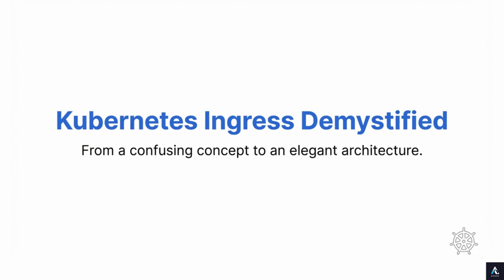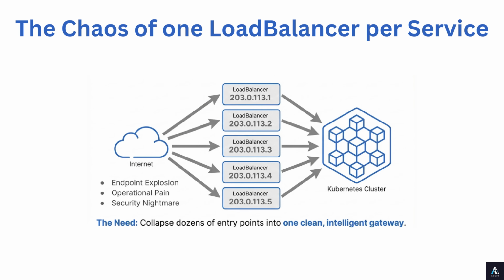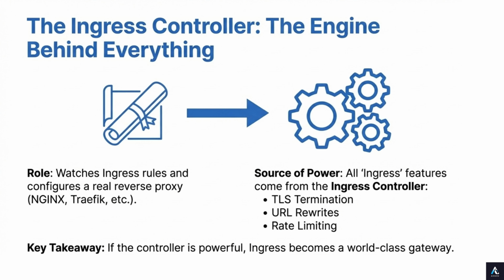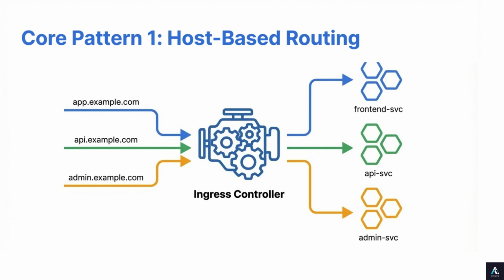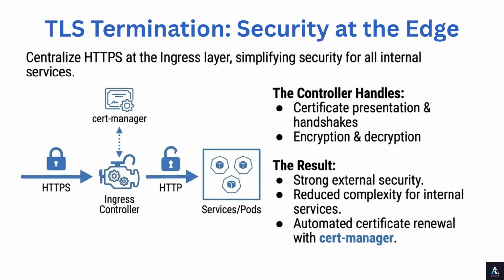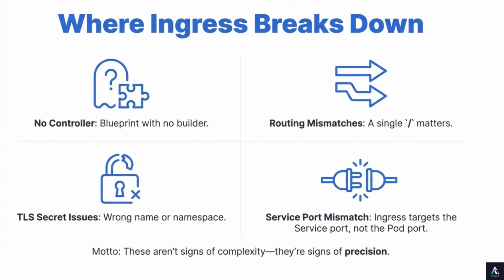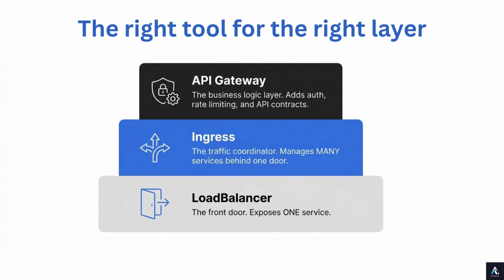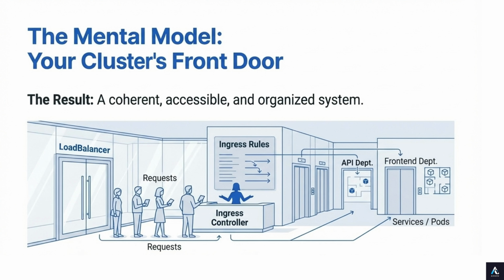Kubernetes Ingress Deep Dive — The Real Architecture Explained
🔥Kubernetes Ingress is one of the most misunderstood parts of the Kubernetes networking stack.
 In this AIGURU masterclass, we break down Ingress as an architecture — not just a YAML file — and explain everything from request flow, routing strategies, TLS, annotations, and production-ready patterns.
If you’ve ever wondered how Ingress actually works behind the scenes… this is the video you’ve been waiting for.

By the end of this video, viewers will understand:
Why exposing multiple Services without Ingress becomes chaotic
The difference between Ingress rules vs Ingress controller
How the full traffic flow works (DNS → LB → Controller → Service → Pod)
How host-based routing and path-based routing operate
How TLS termination works and why it’s centralized
Why annotations unlock advanced features
The most common mistakes that break Ingress
How to debug Ingress like a senior Kubernetes engineer
How Ingress compares to LoadBalancer and API Gateway patterns
What production-ready Ingress architecture looks like
The mental model that makes the entire thing “click”
This is the definitive Ingress explanation for real-world cloud engineers.

🚀 Why Ingress Matters
Ingress brings order to cluster networking.
 Instead of exposing dozens of services separately, you consolidate them behind a single entry point — with clean routing, TLS control, and unified traffic behavior.
It transforms application exposure from chaos into architecture.

Get premium engineering masterclasses on:
Kubernetes & cloud-native design
Distributed systems
DevOps & SRE
Production traffic management
Platform engineering best practices
This is where engineers level up into architects.